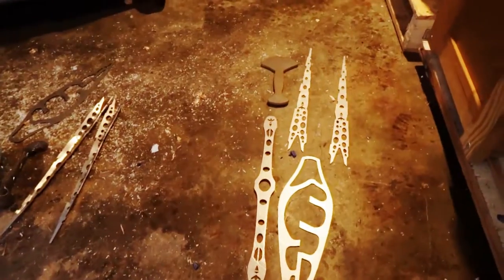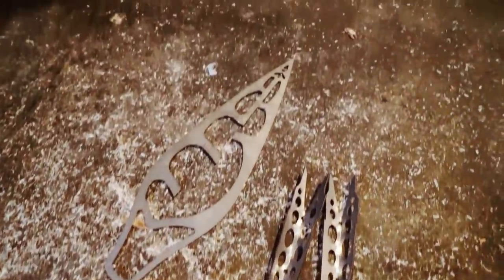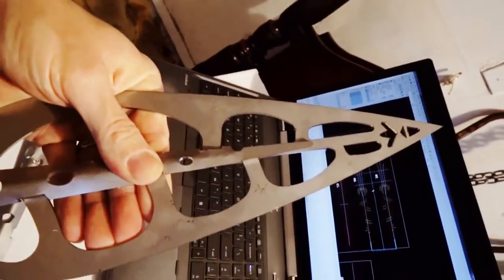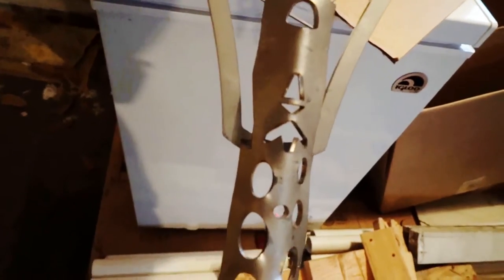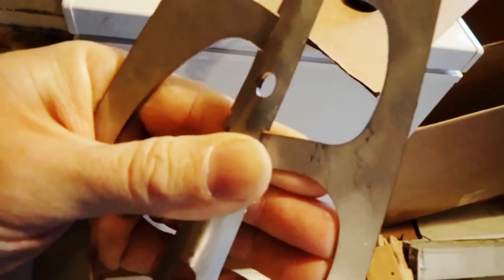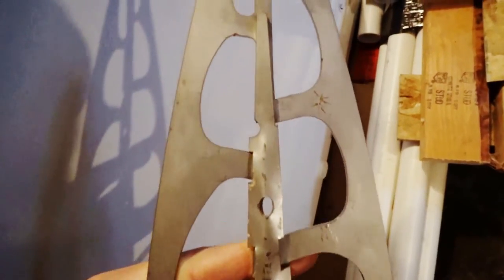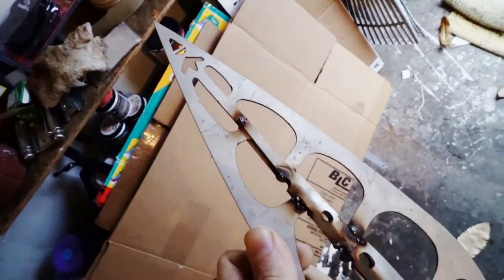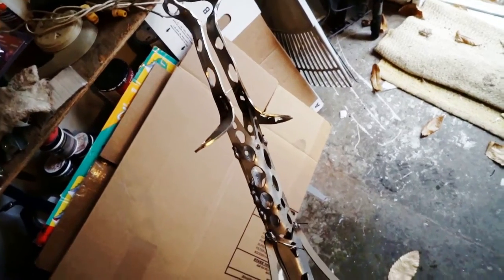The Making of the Drublade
A short-sword that is also a spear tip, designed for modern materials and fabrication techniques.